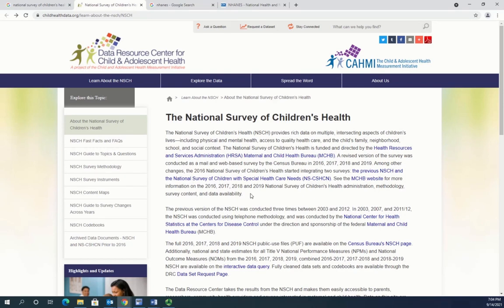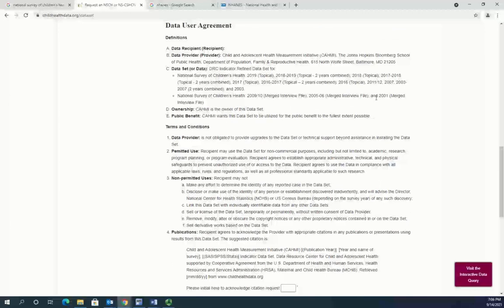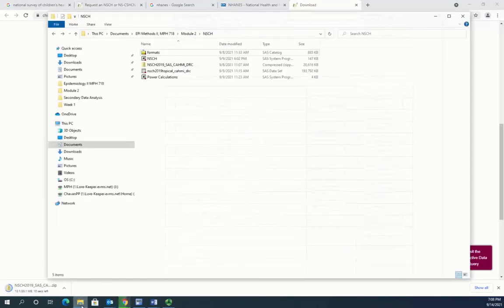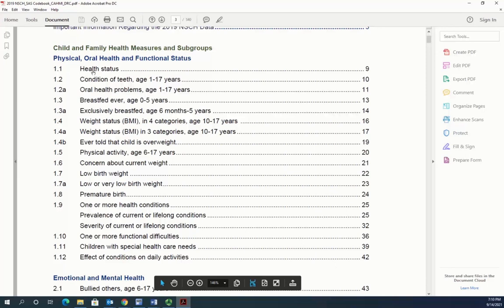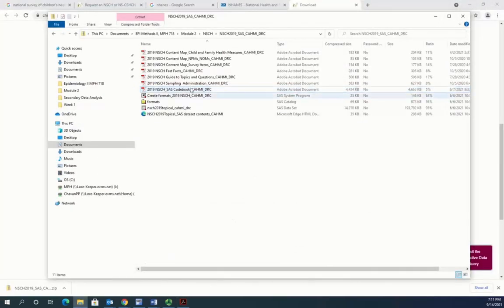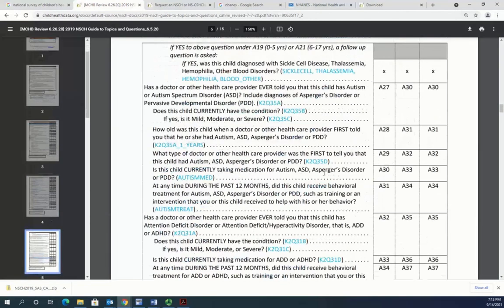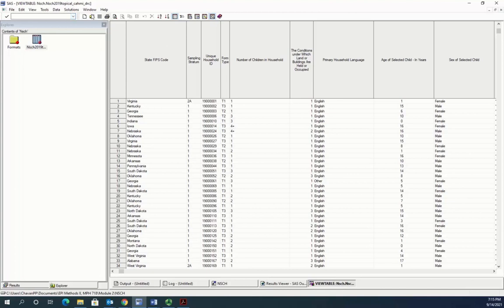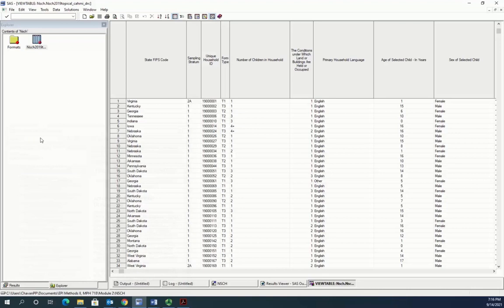Downloading Secondary Datasets (NSCH)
Objective is to learn where to find secondary data, how to download this data, understand the different variables using the data codebook and analyze it using a statistical software.